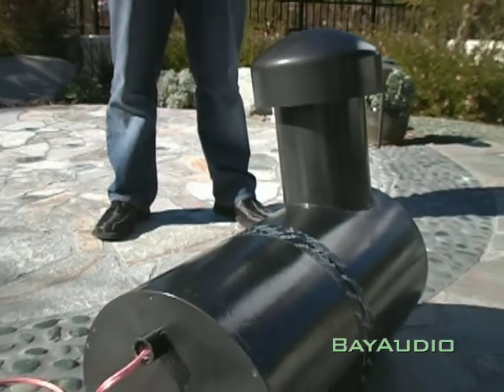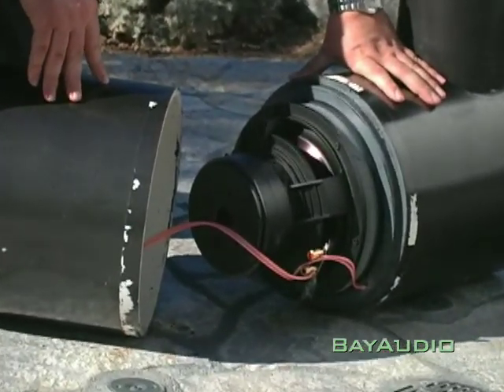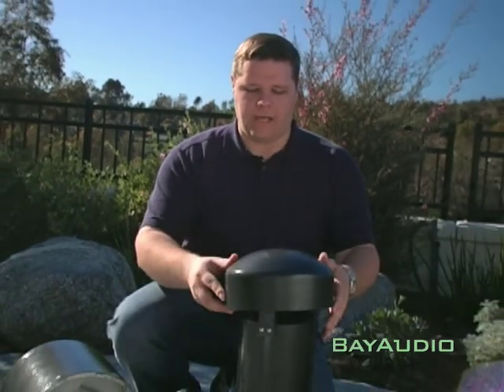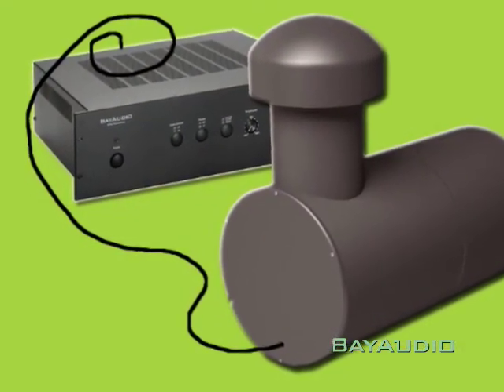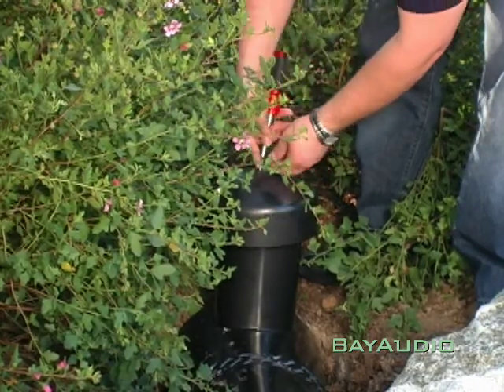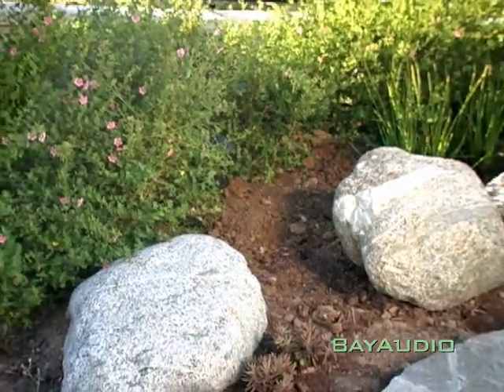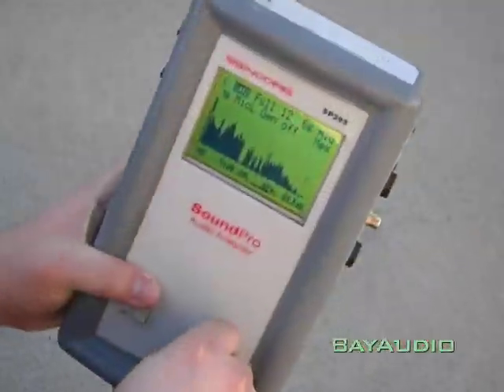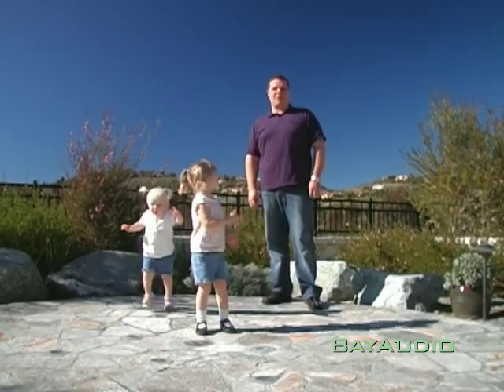Two Minutes With Jeff: HomeBase Subwoofer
Jeff from Bay Audio introduces and installs the HomeBase underground subwoofer.